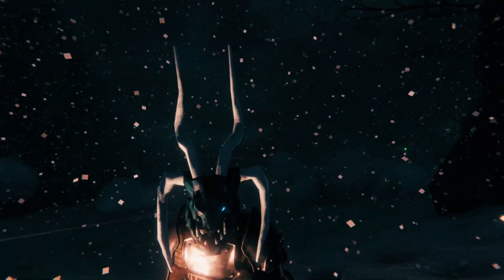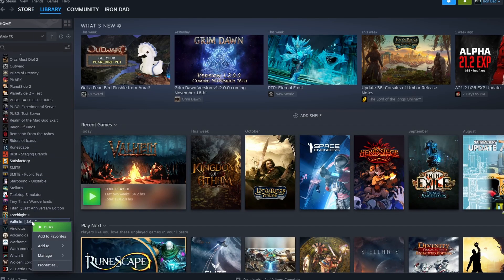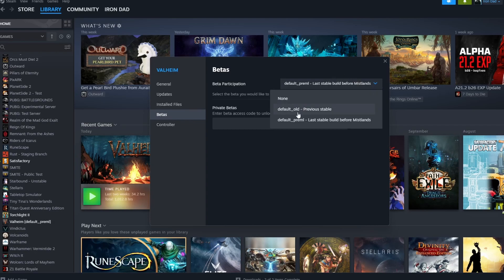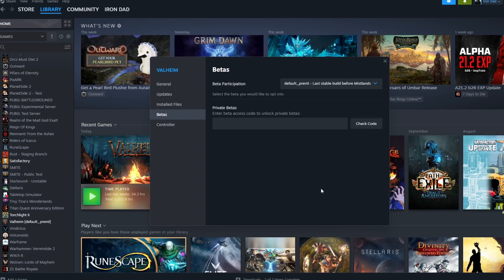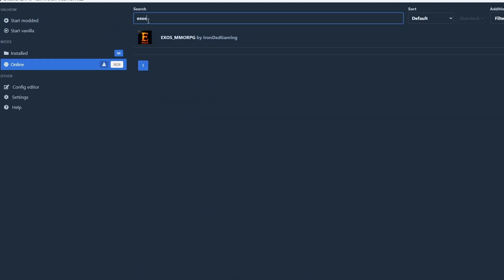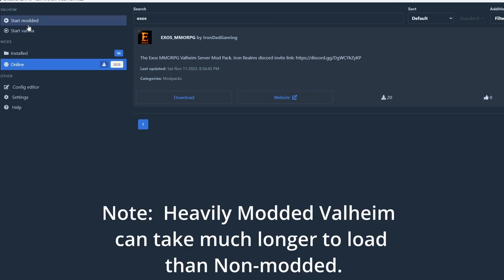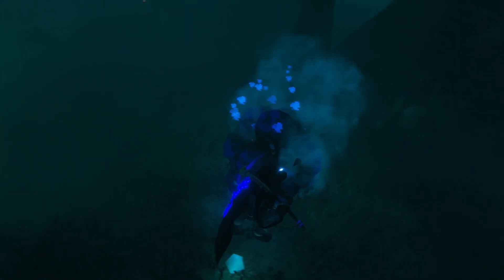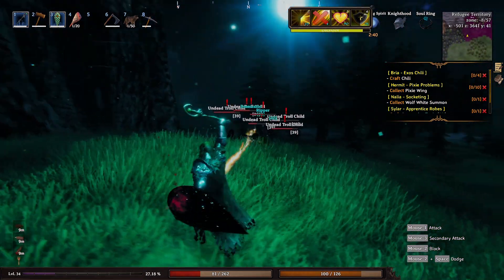EXOS | How to Connect | Companion Chronicles 7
This short guide will show you how to download the modpack required and how to change your Valheim version to connect to EXOS.

Once its downloaded run it and follow the steps in the video.